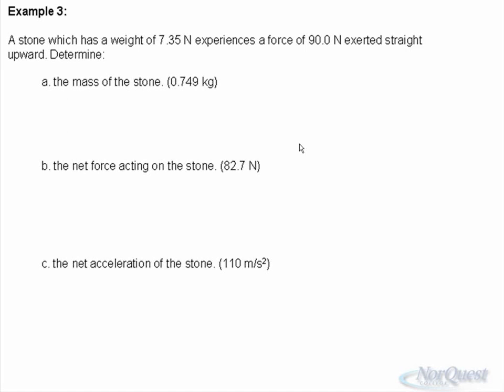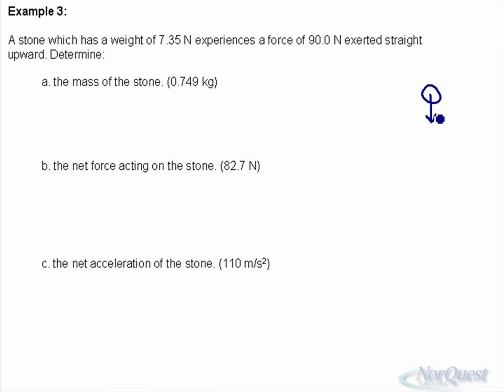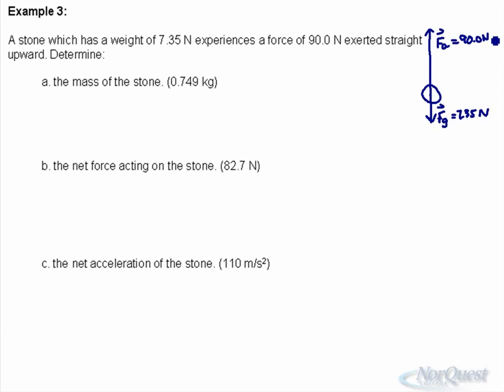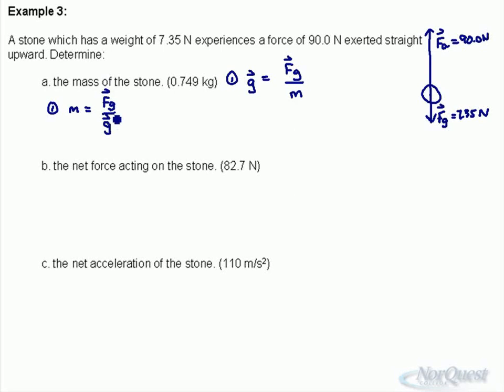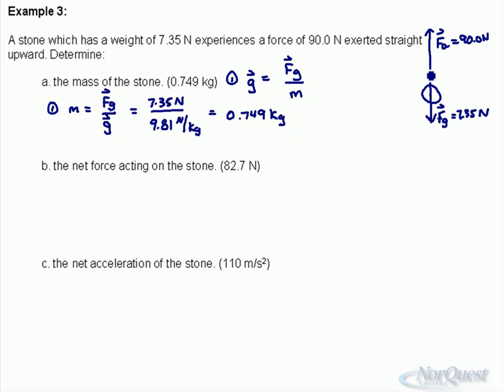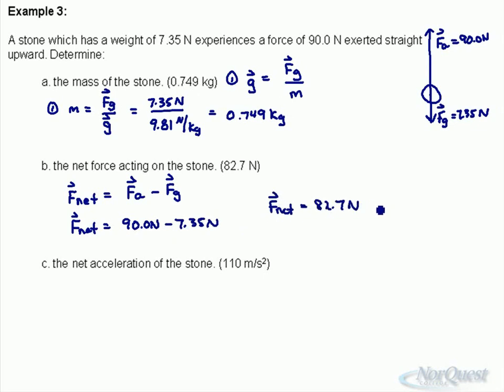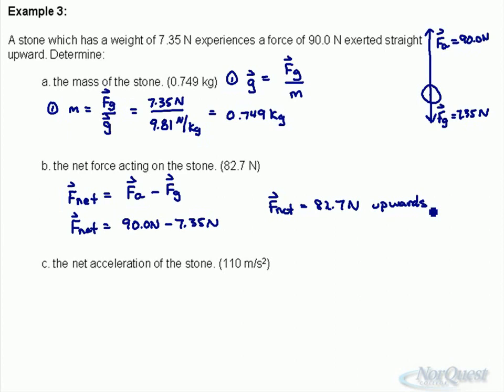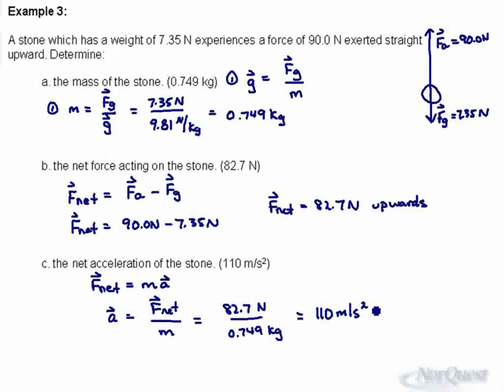Physics Review: Dynamics Question #3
Physics Review: 3rd example of Dynamics